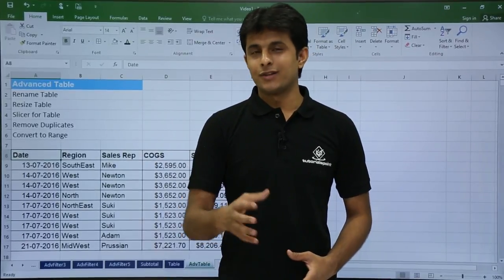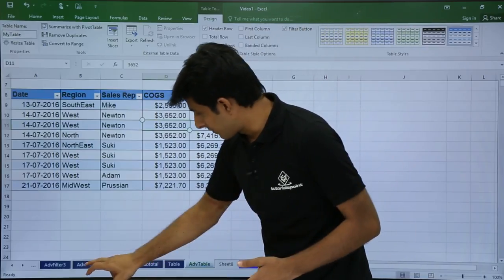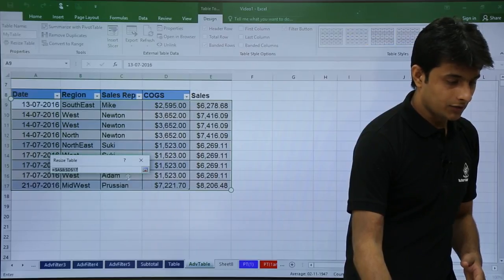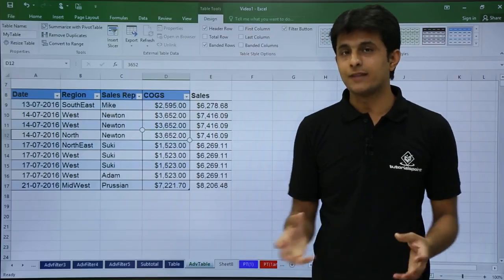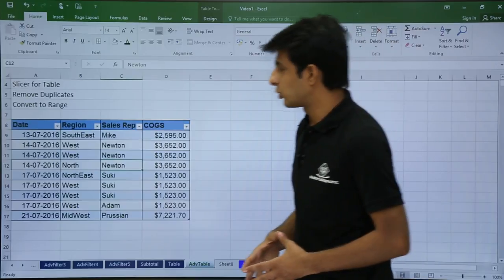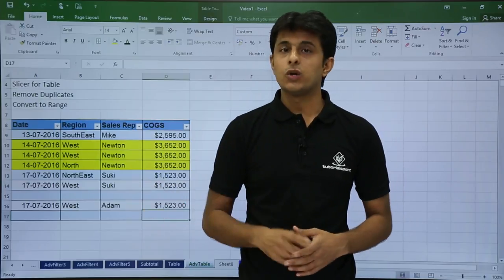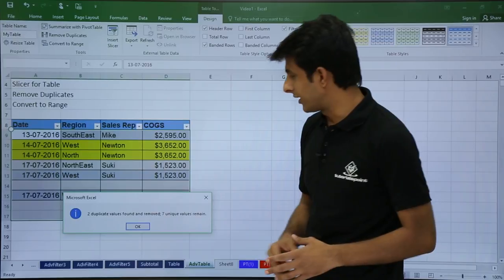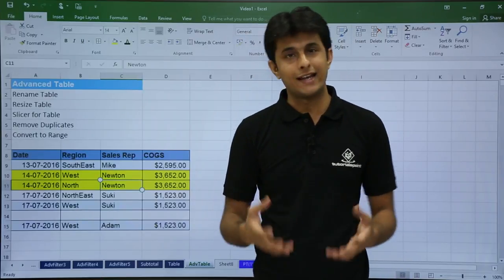MS Excel - Advanced Table